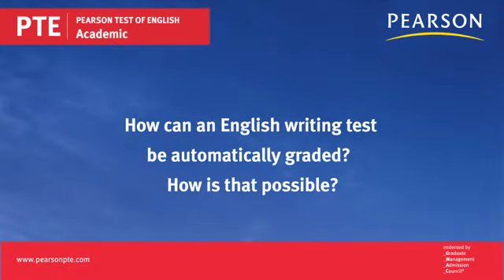FAQ Automated Writing Q02